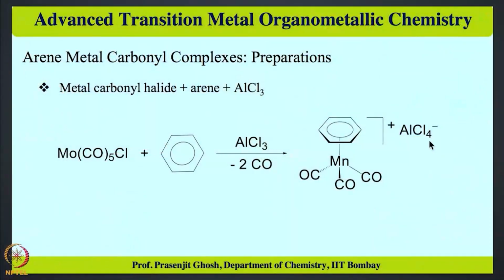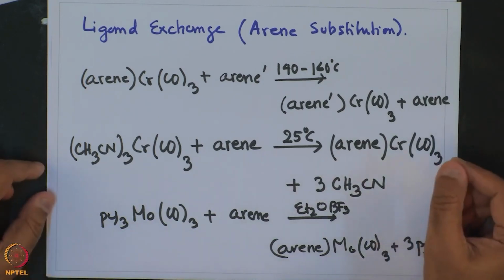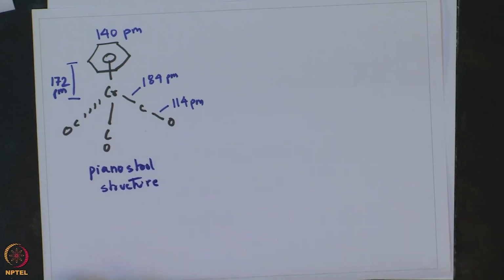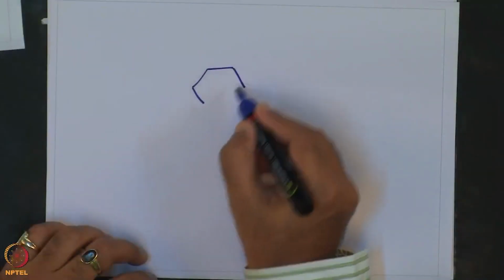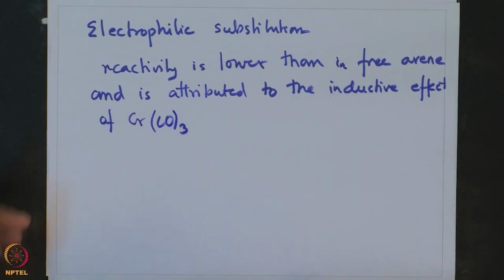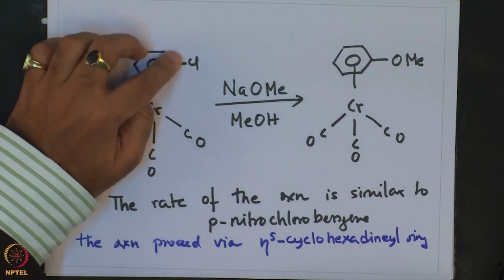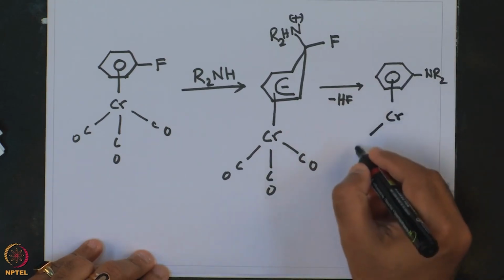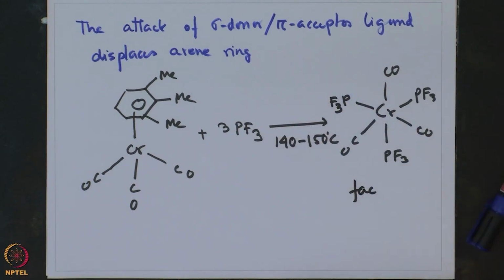Transition Metal Arene Carbonyl Complexes: Reactivity